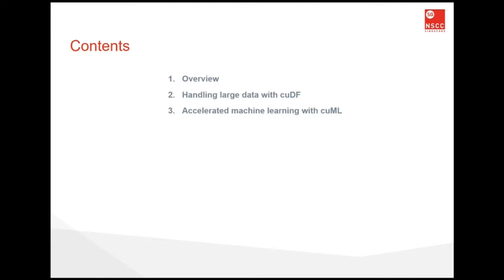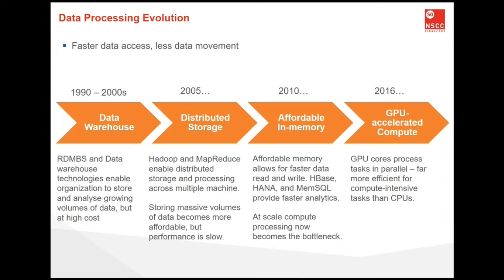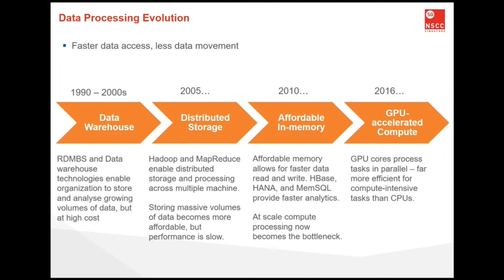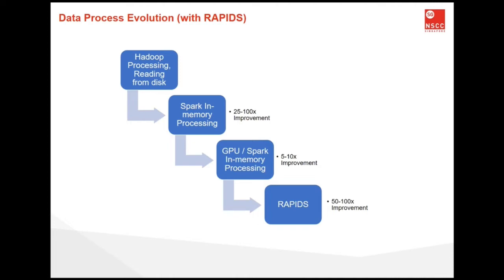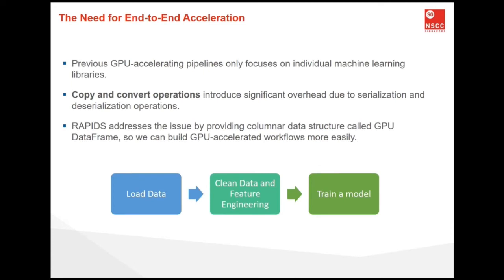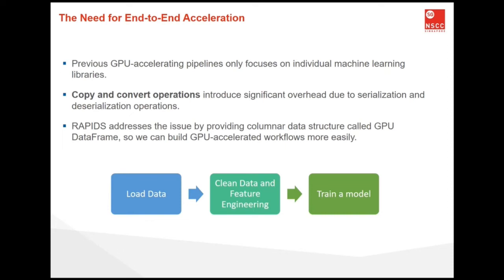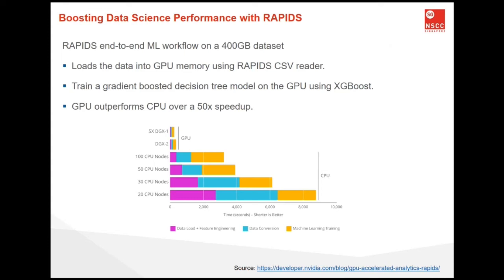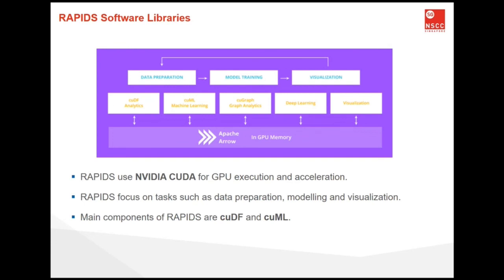Topic 3 Part 1